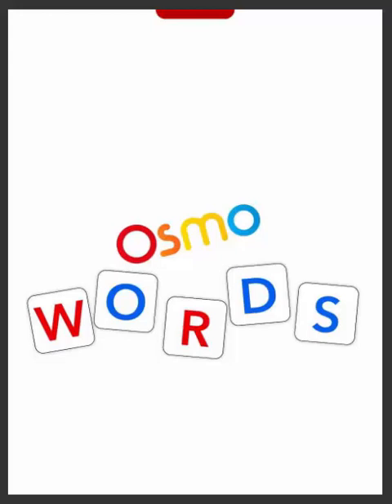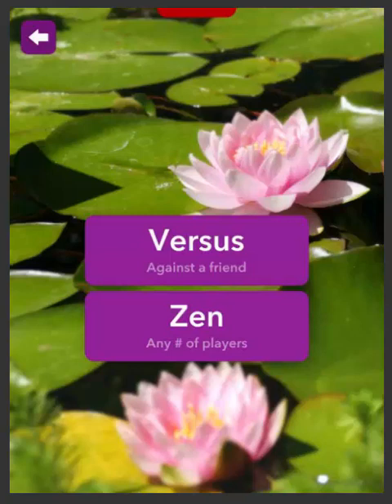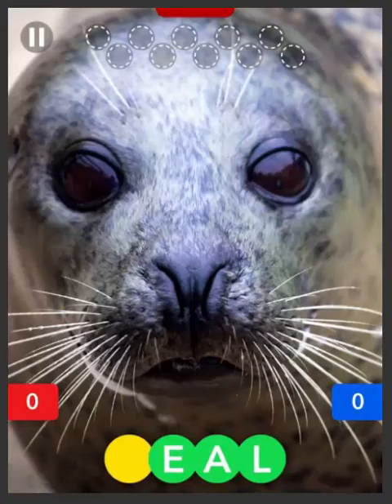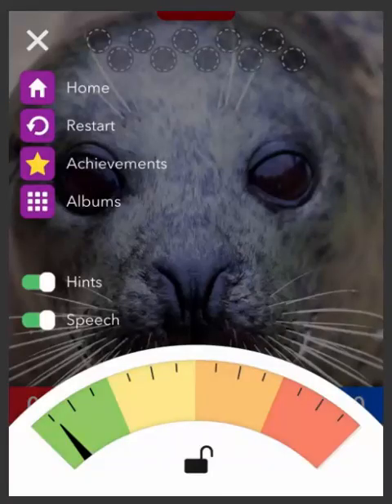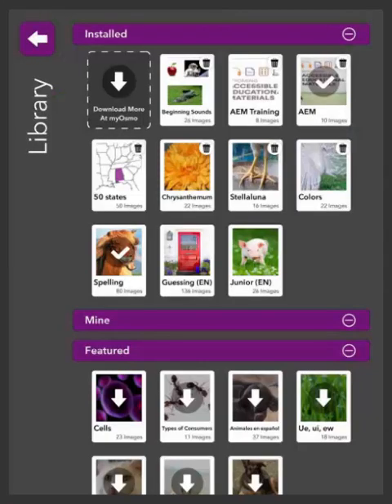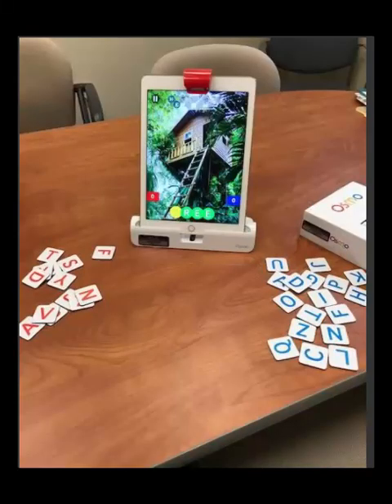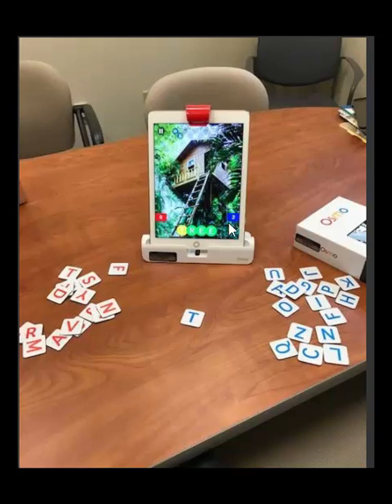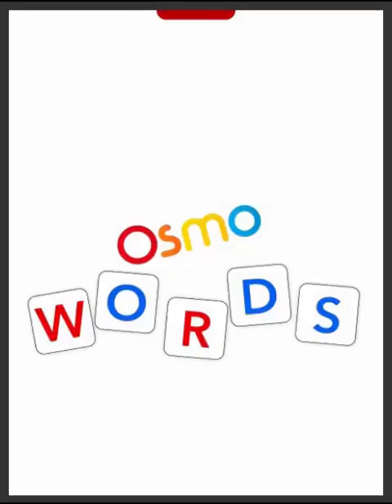How to use OSMO words